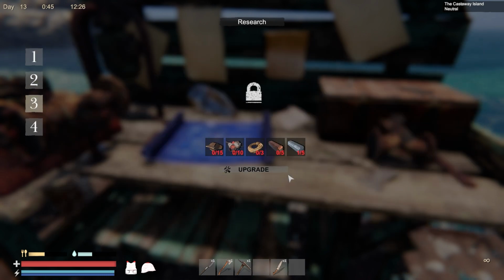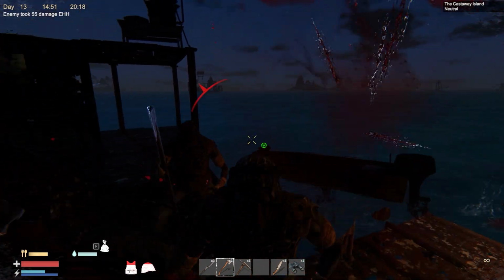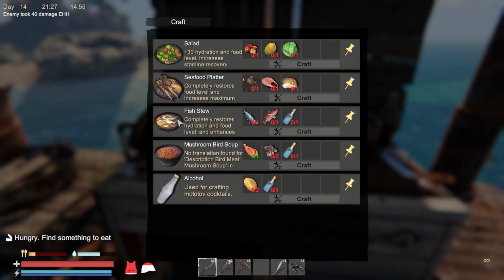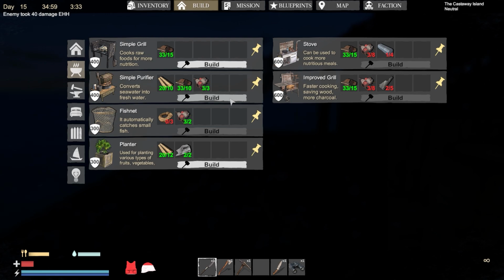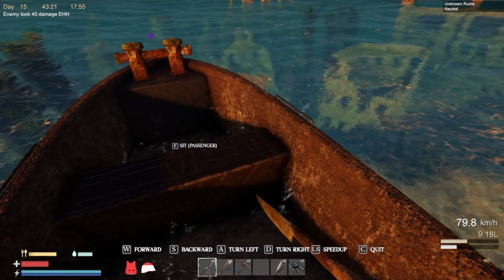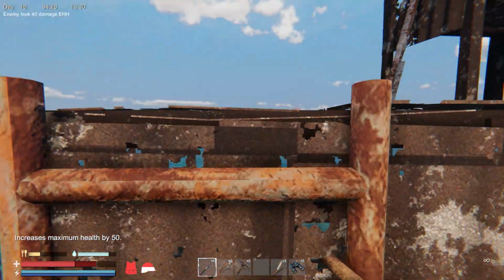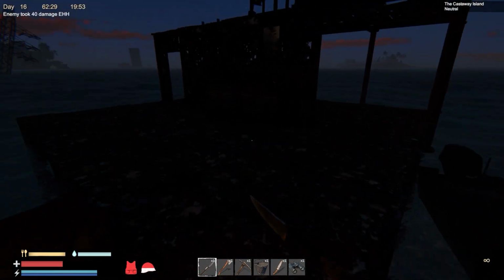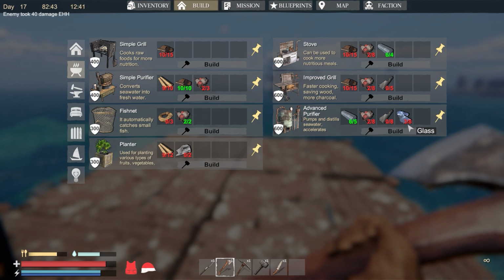Sunkenland-Episode 6-Mutants! Death! More Death and more Mutants!! But we did progress a little.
We died. We died again! And kept dying. But we did progress and learn from it all!!!